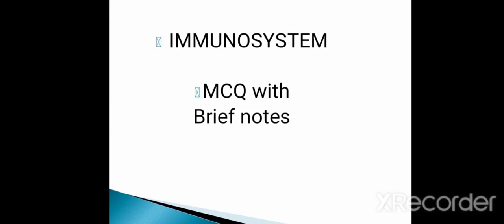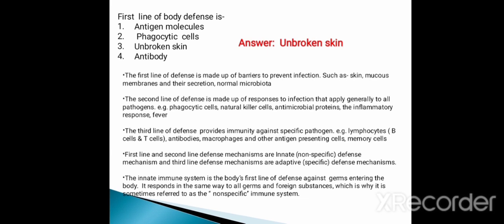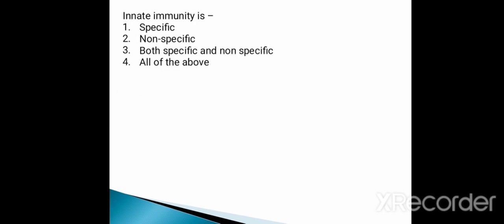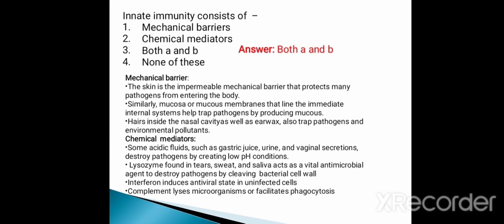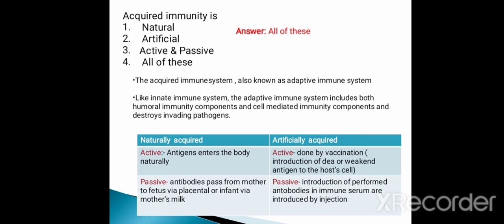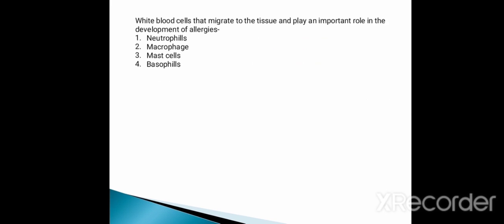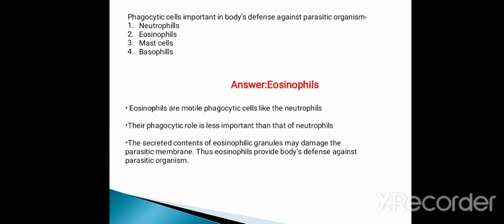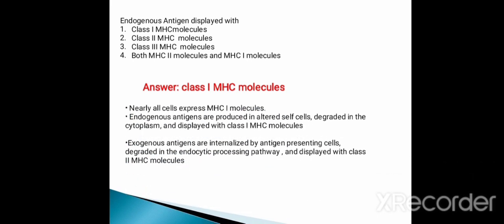Immunosystem : MCQ with Brief notes